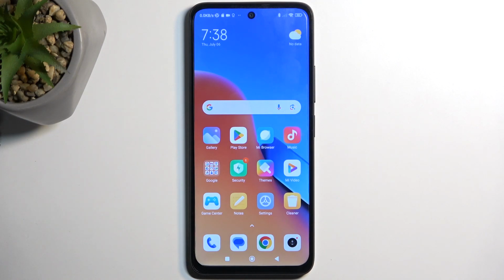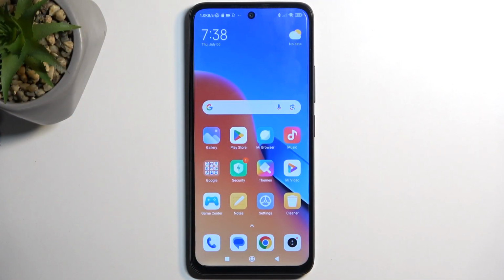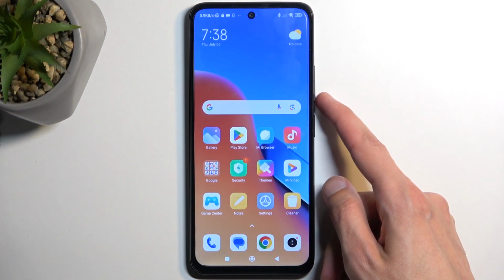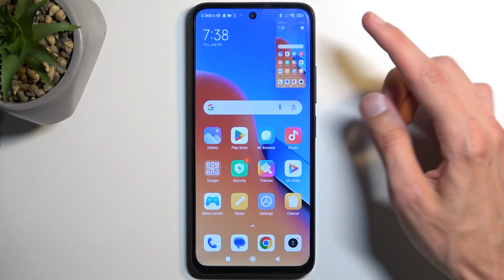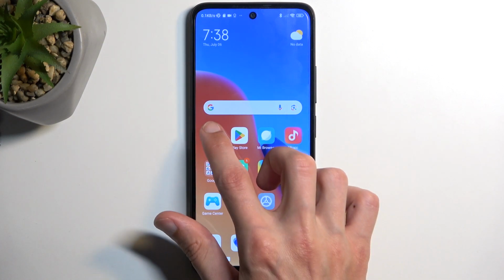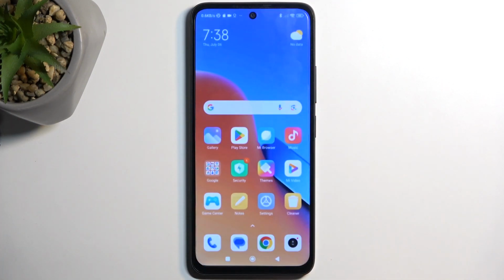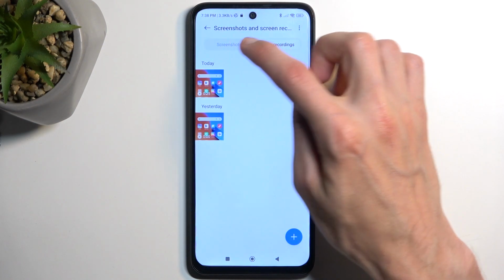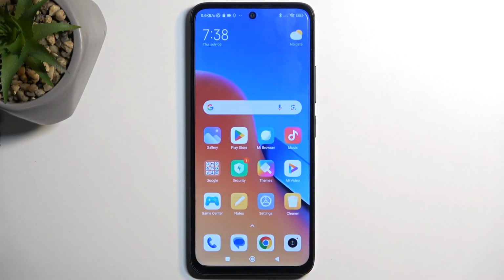How to Capture a Screenshot on a REDMI 12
Learn how to capture and share your favorite moments on your Redmi 12 smartphone with our quick and easy tutorial video. Discover the simple steps to take a screenshot on your device, whether you want to save a funny meme, capture important information, or share a memorable conversation. We'll guide you through the different methods, including using the hardware buttons and the intuitive gesture feature. Our video will empower you to effortlessly capture your screen in no time. Watch now and become a screenshot pro on Redmi 12. Capture the moment with Redmi 12 today!

How to take a screenshot on REDMI 12? How to make a screenshot on REDMI 12? Where do the screenshots go on a REDMI 12?